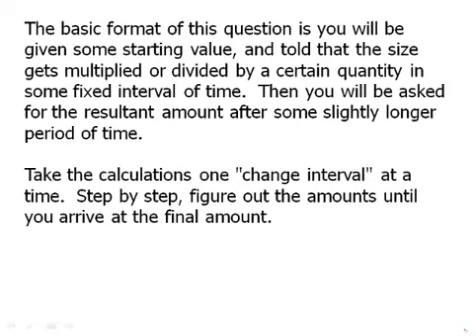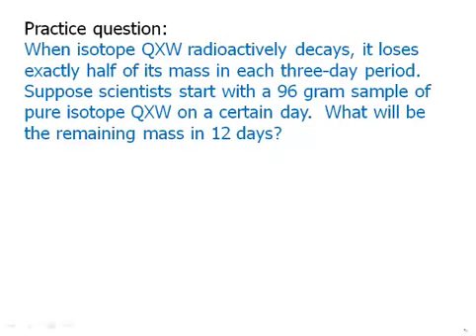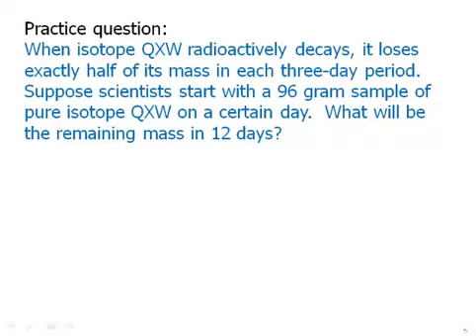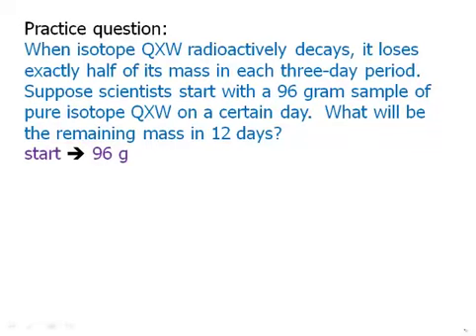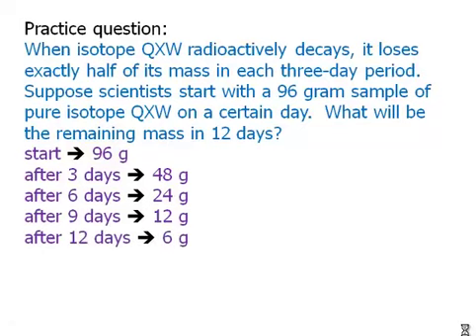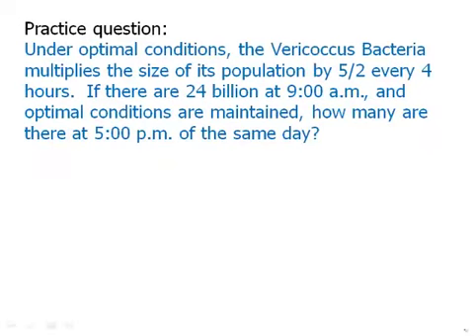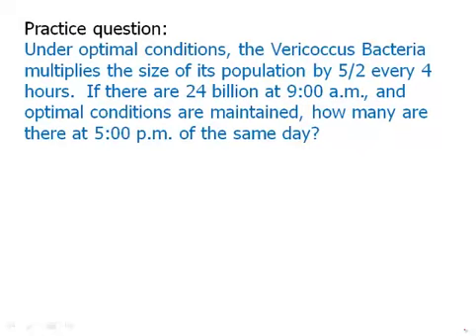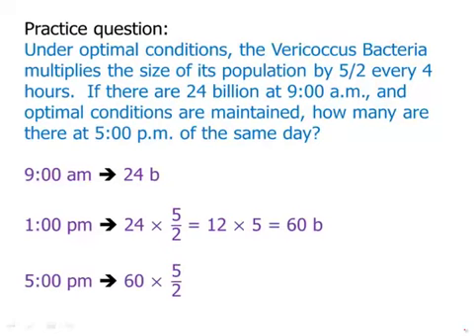11.-Growth-and-Decay-Chapter 6-GRE || gre complete course || greprep || greexam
11.-Growth-and-Decay-GRE